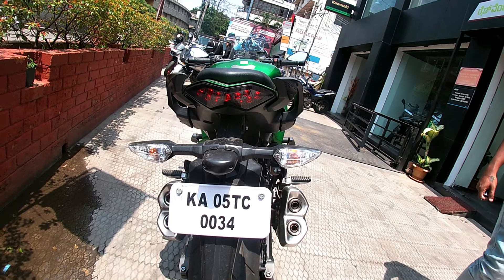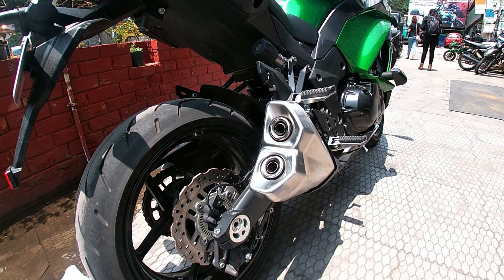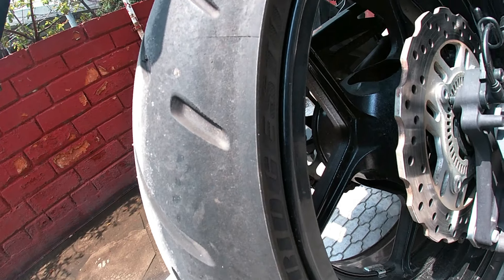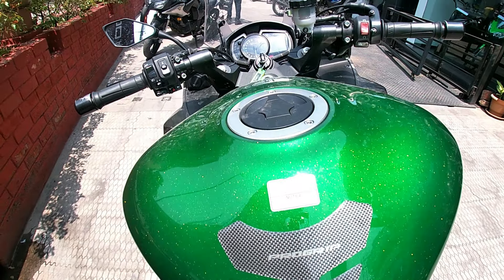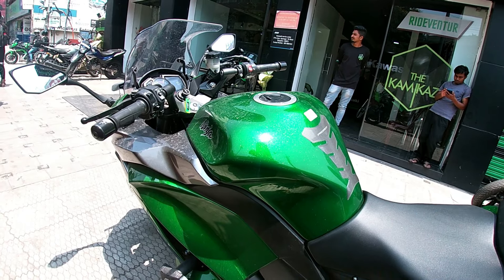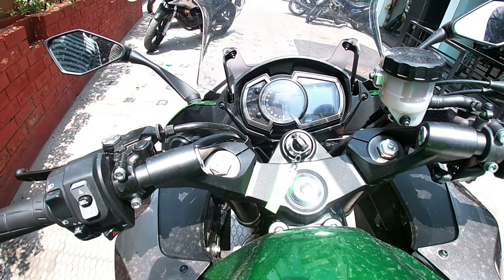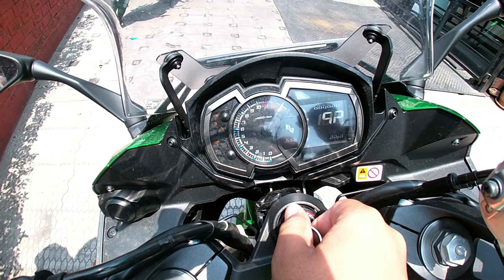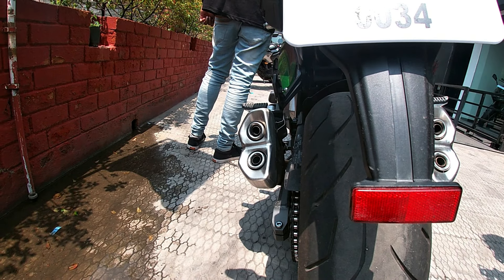2019 KAWASAKI NINJA 1000 Inside Showroom Review | The CarTrigger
Hi Everyone,

In this video I will give you in depth review of the all new 2019 KAWASAKI NINJA 1000.

The 2019 KAWASAKI NINJA 1000 is a Super Touring bike and Ninja's series King with a 1000cc.There are many features in this bike as I have shown you in this video.

 Specs :-

Price -  Ex- Showroom 10.29 Lakhs In INR (INDIA)
Colors - Green, Black, Metallic Matte Fusion Silver
ABS  - Standard Dual Channel
Seat Upholstery - Leather
Front Tyres - 120/70-ZR17 (1 DISC Brake 300mm)
Rear Tyres - 190/50 ZR17 (1 DISC Brake 250mm)
Displacement - 1043cc
Maximum Speed - 250 Kmph
Fuel Type - Petrol
Max Power (bhp@rpm) - 138 bhp @ 10,000 rpm
Max Torque (Nm@rpm) - 111 @  7,300 rpm
Mileage (ARAI) - 9 Kmpl
Transmission Type - Chain Drive
No of gears - 6
Fuel Tank Capacity - 19 l
Front Brake Type - 1 DISC
Rear Brake Type - 1 DISC

GoPro Hero 7 Silver
GoPro 3 Way Stand
HP 64 GB Micro Sd Card
Boya BYM1 Omnidirectional Lavalier Condenser Microphone
Tempered Glass For GoPro